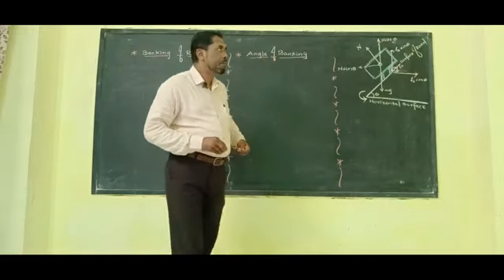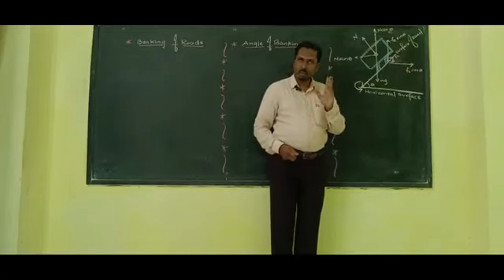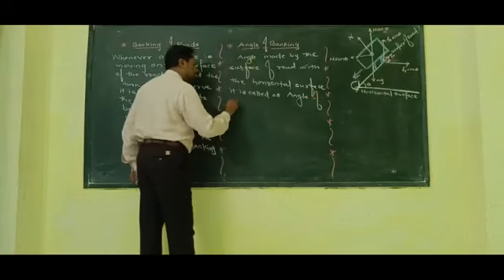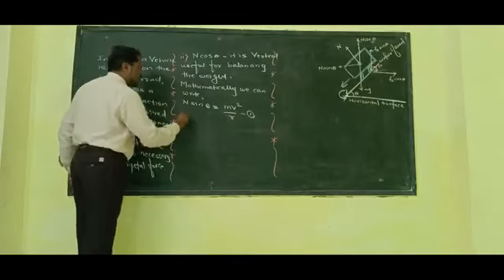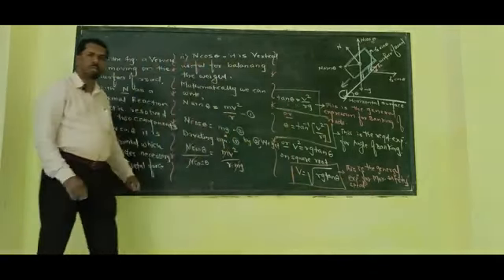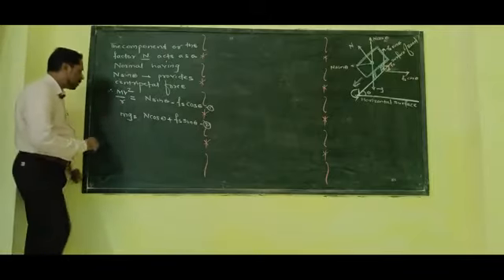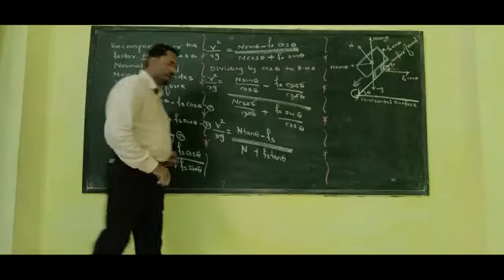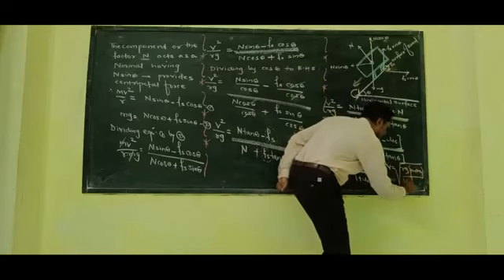25 January 2026